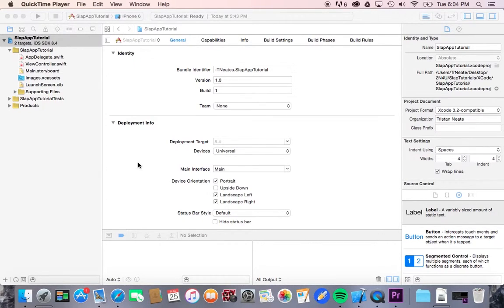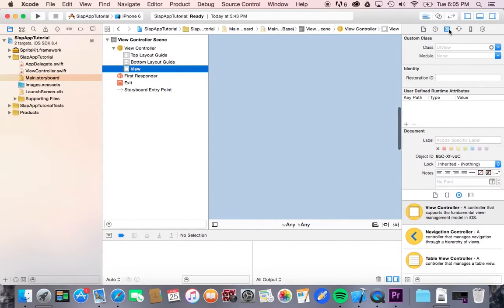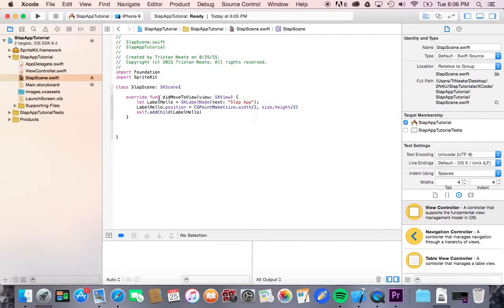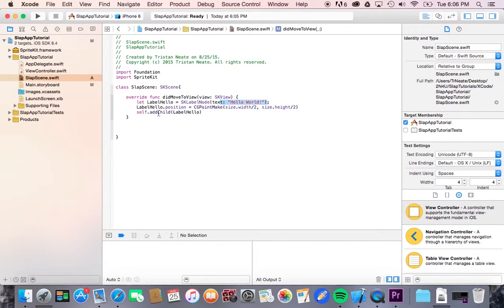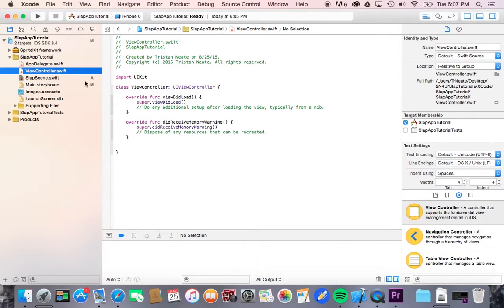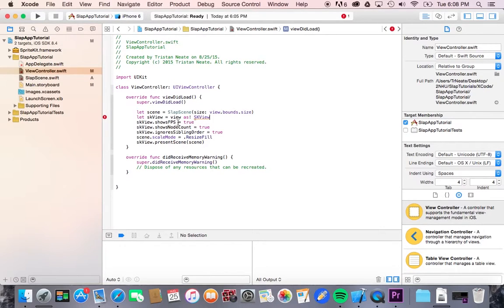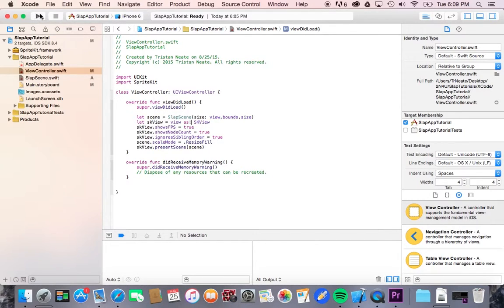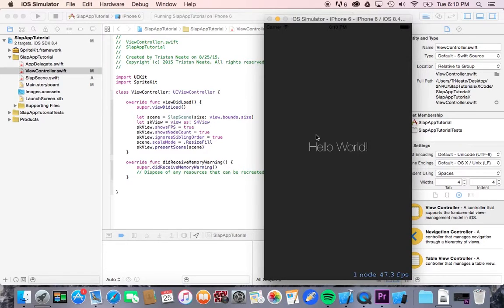Making Apps In Minutes: Part 3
In Part 3 we make our first app that says 'Hello World!'